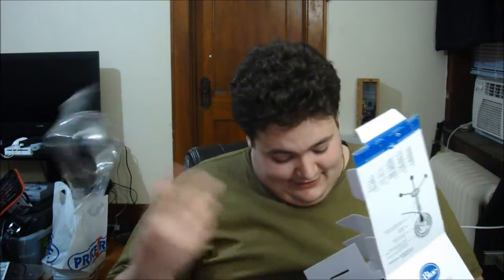Blue Snowball Unboxing and Opinion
Got a Blue Snowball for Christmas and its AWESOME